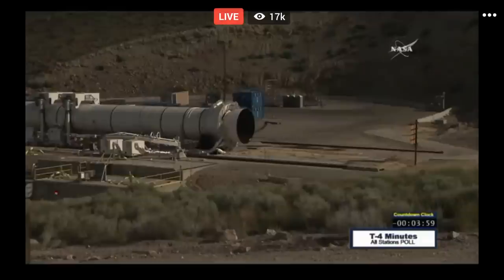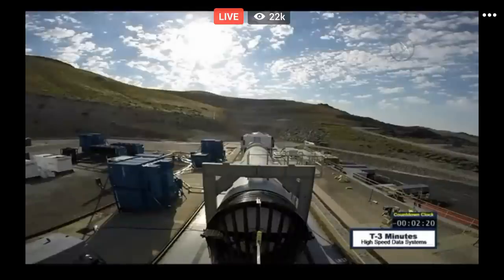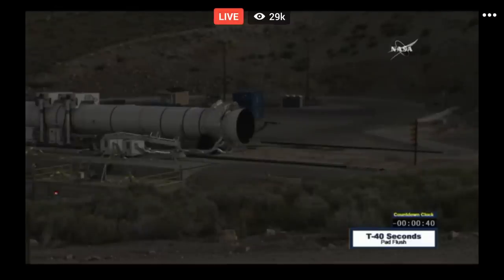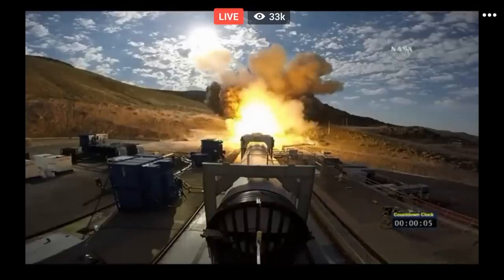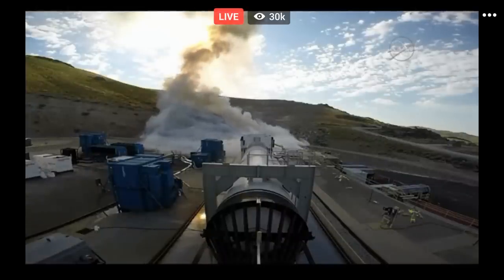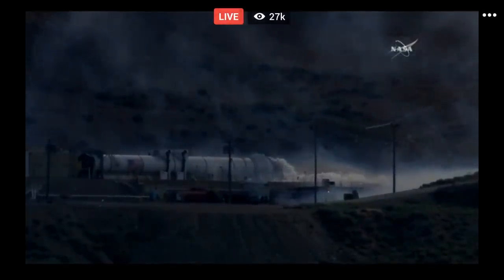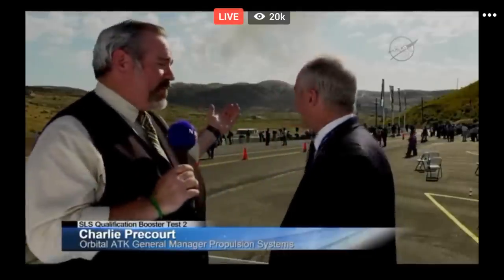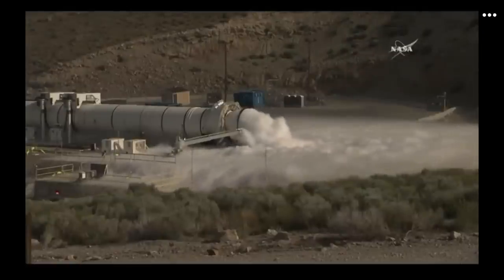NASA Solid Rocket Booster Test - Utah Desert - 6/28/16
On Tuesday June 28, 2016 at 11:05 AM EDT, NASA began the test of a solid rocket booster (SRB) for its Space Launch System (SLS) rocket, the giant launch vehicle that is intended to one day send humans to Mars. This was the second test of the booster (the first being in March, 2015), this time however it will run at a much lower temperature. The test took place at Orbital ATK's test site in Promontory, Utah. The booster, which was laying on its side, was ignited, sending a huge rocket plume (and resultant dust and sand) out to the side. Last time, the booster was operated at a temperature of 32°C (90°F), the highest the propellant can be. This time, it launched at 4°C (40°F), the coldest it can be. As mentioned, the ultimate goal of the SLS is to be used to transport humans and cargo to Mars.  It will be the most powerful rocket in operation when it makes its first flight in 2018, more powerful even than SpaceX’s Falcon Heavy, although some are questioning the need for the SLS what with SpaceX announcing they want to begin missions to Mars as early as 2018. At the moment, though, development of the SLS is continuing, with this being the last time you’ll see the boosters ignited before the first actual flight of the rocket. That mission in two years, called Exploration Mission-1 (EM-1), will launch an unmanned Orion capsule to the Moon and back.

NASA reserves all rights for this video.
Sorry for the audio, this was captured on my phone.